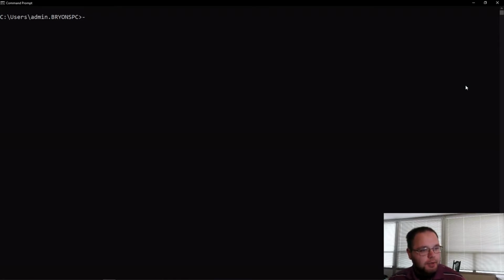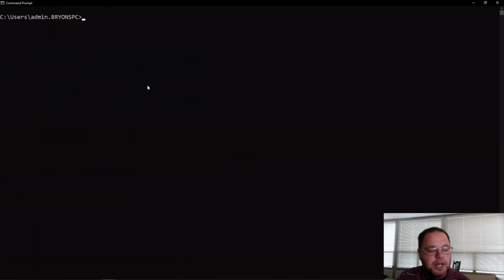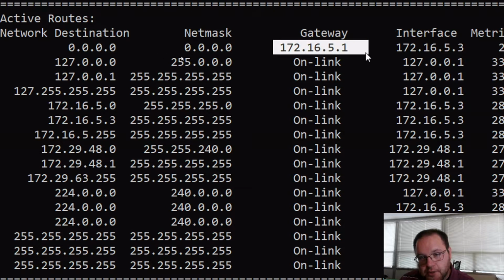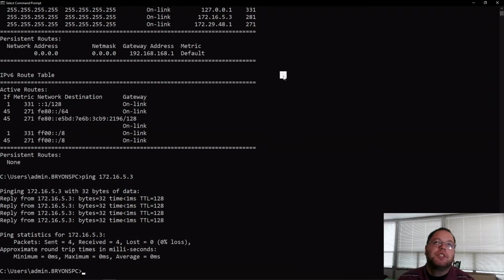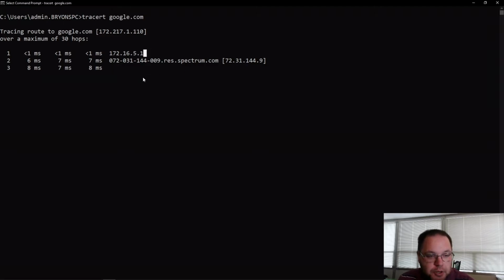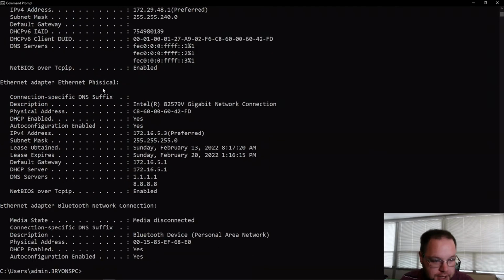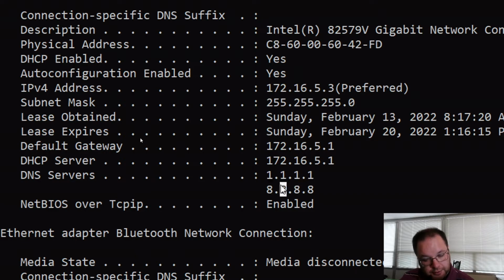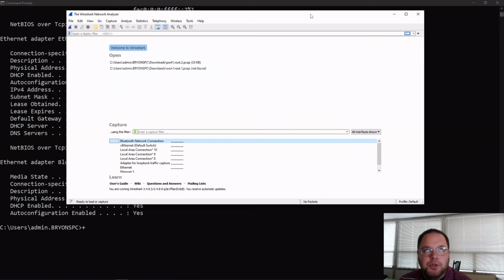Troubleshooting Tools for Networking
In this video we go over some basic network troubleshooting tools as well as troubleshooting  tips.